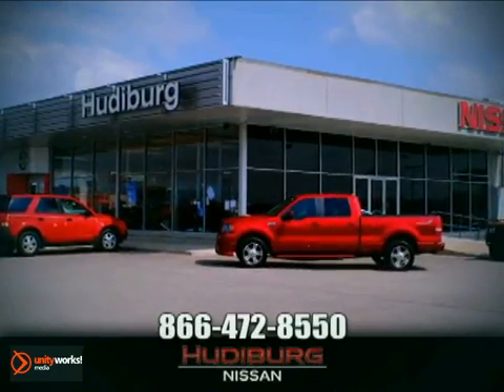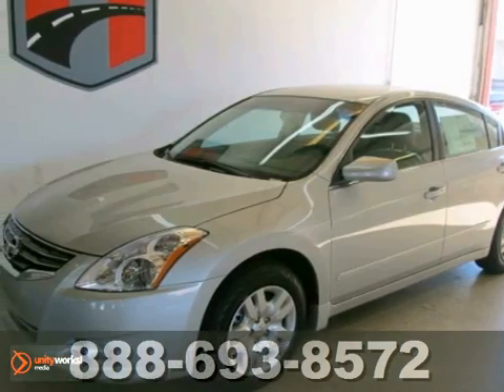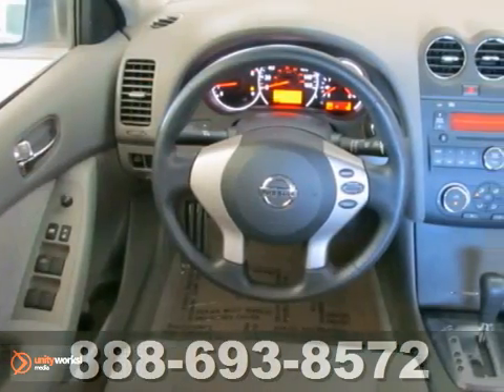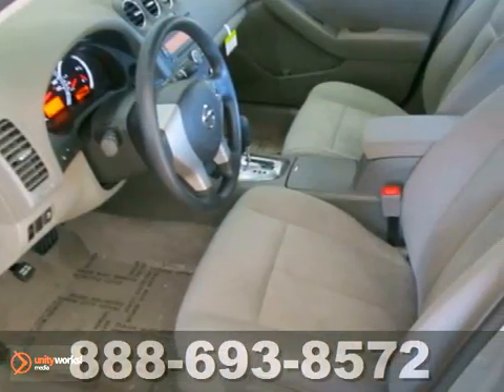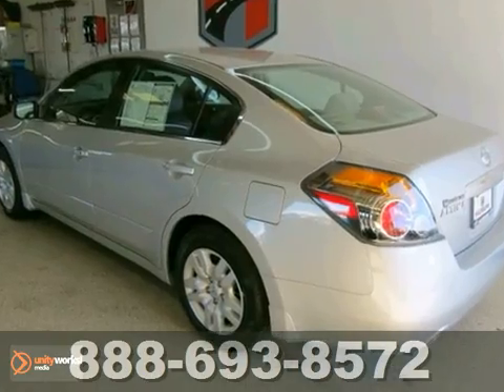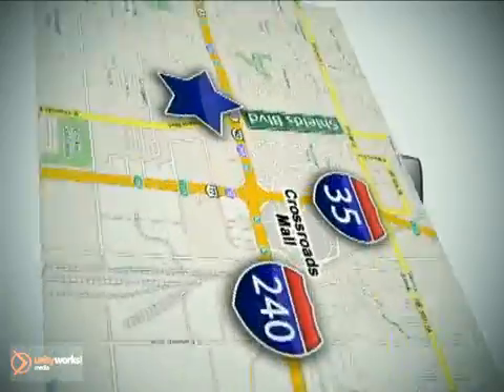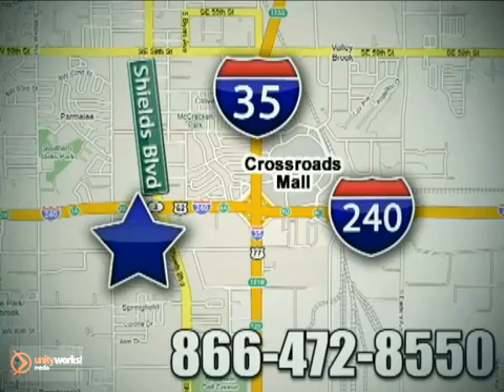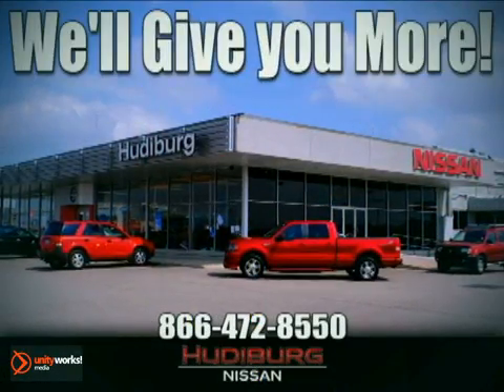2012 Nissan ALTIMA NRP5864 in Oklahoma-City OK Norman OK - SOLD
SOLD - If you are looking for real value on a great used car, Hudiburg Nissan invites you to call and make an appointment to view this 2012 Nissan ALTIMA, stock# NRP5864. We are conveniently located near Oklahoma-City OK Norman OK Tulsa, OK and known for our great selection, reliability and quality. Call to take a look at this 2012 Nissan ALTIMA today.